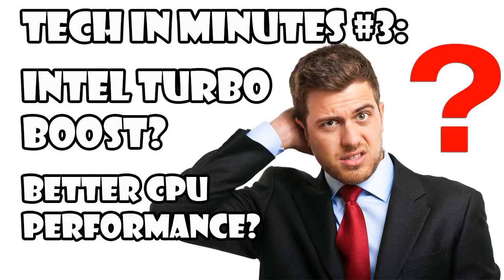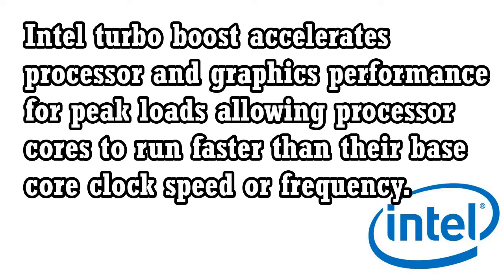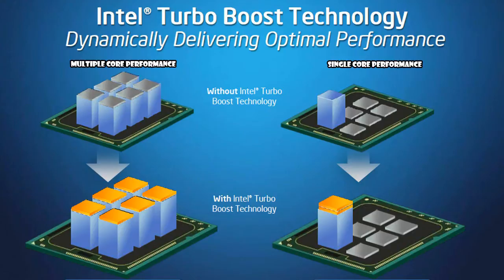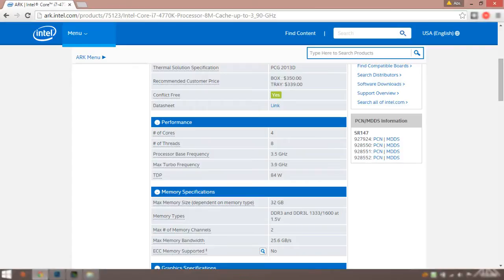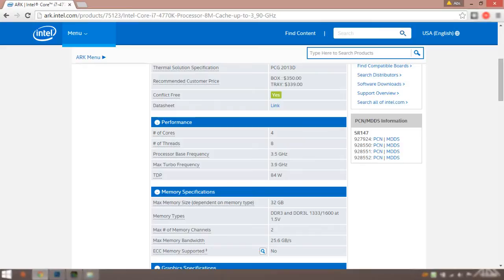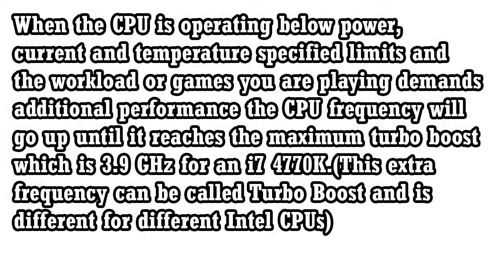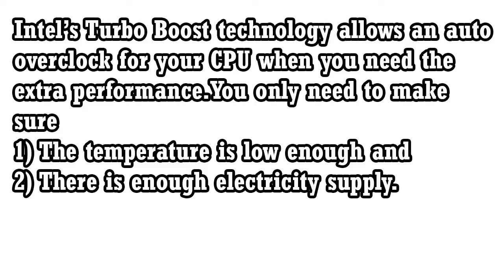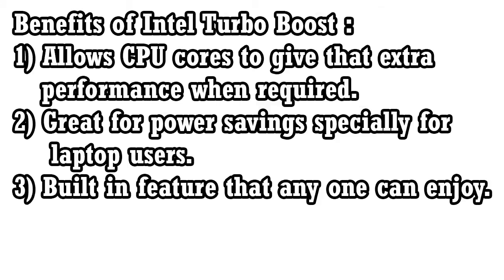What Is Intel Turbo Boost Technology?-Tech in Minutes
In this weeks tech in minute series we talk about Intel Turbo Boost technology.Intel turbo boost allows an auto overclock for all latest Intel CPU users.As a result the processor or CPU gets that extra boost when some additional performance is required if current,power and temperature is below the specified limit.Due to being a built in technology anyone can enjoy the extra performance when required with no effort at all and also helps laptop users to have a better laptop battery back up!